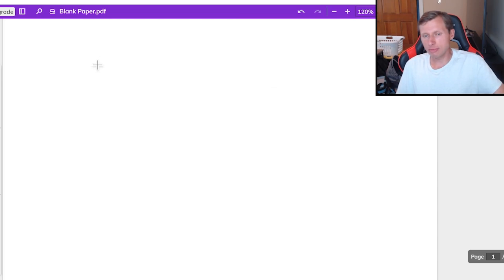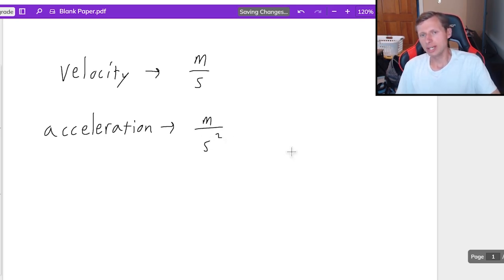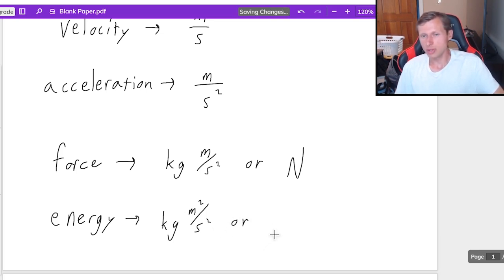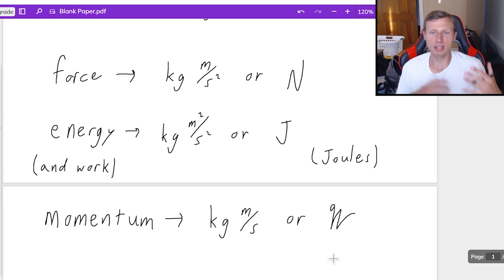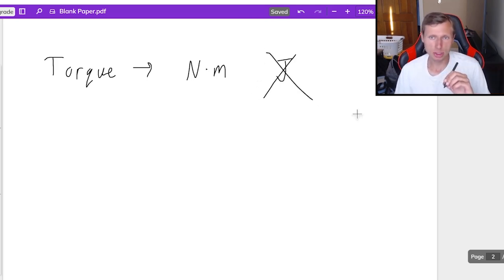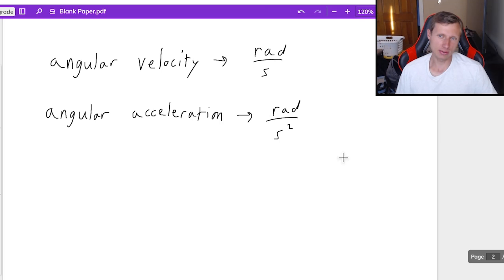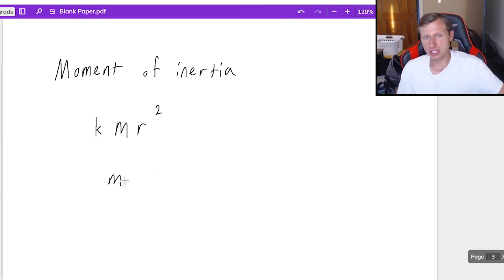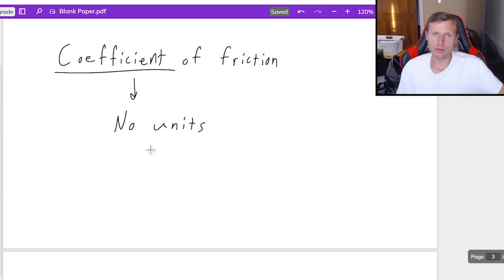All Units you NEED to know for Physics 1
This is a complete list of all the units you should know for physics mechanics.